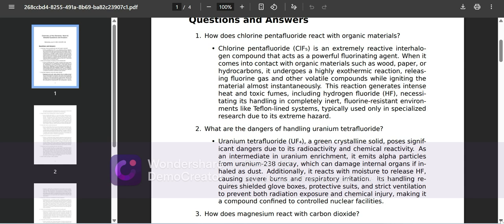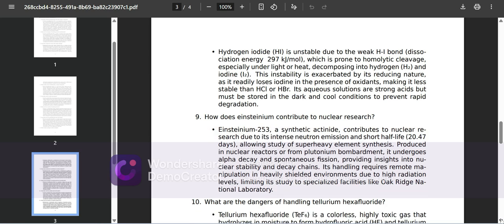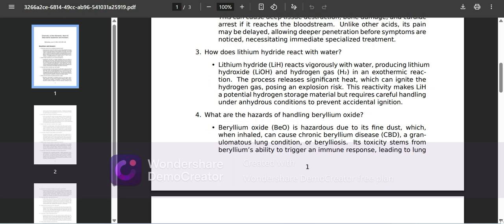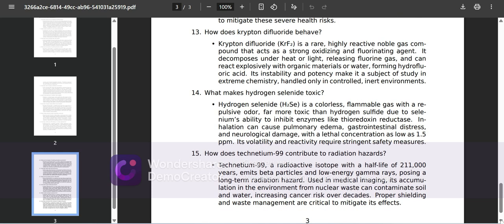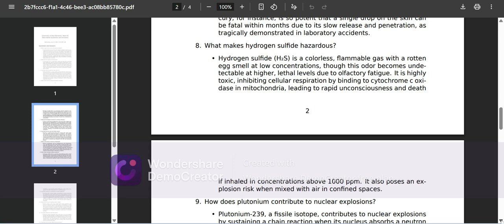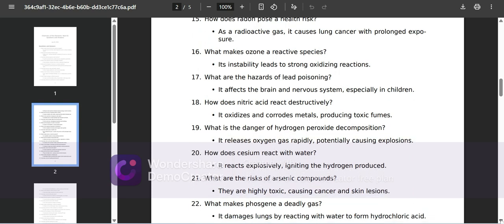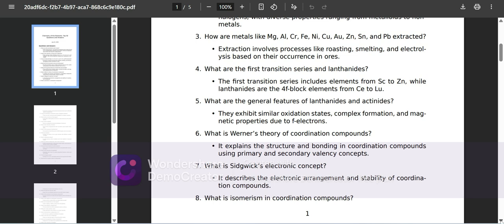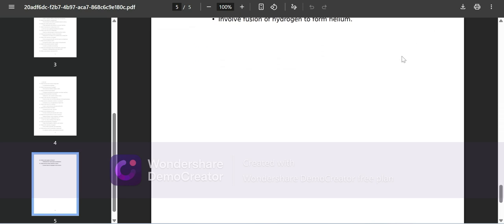Chemistry A To Z 8